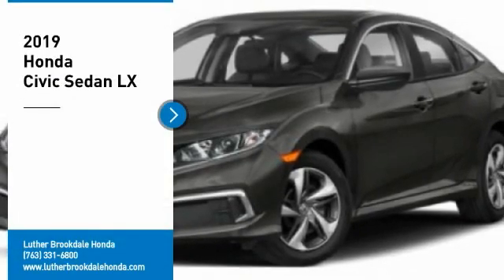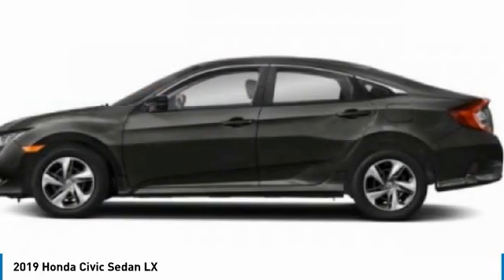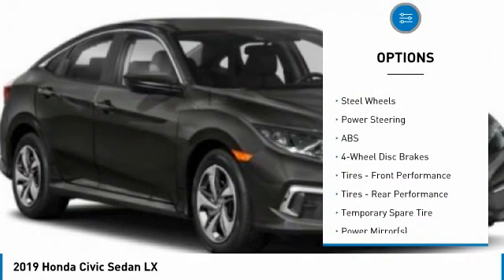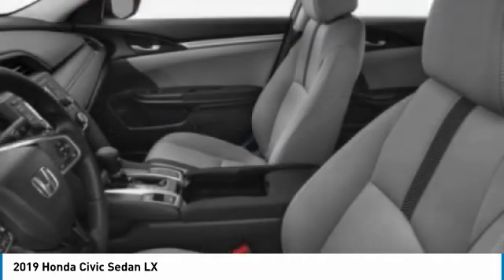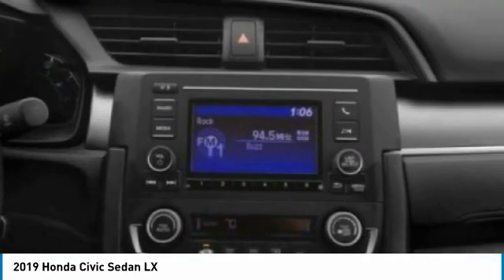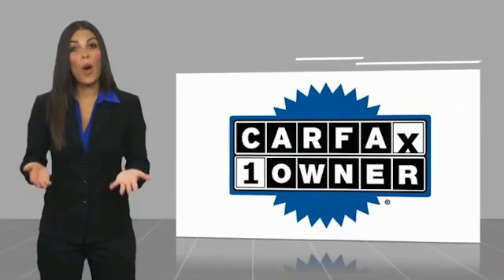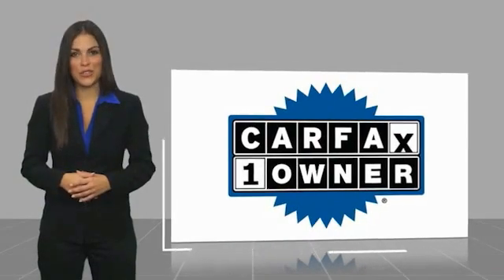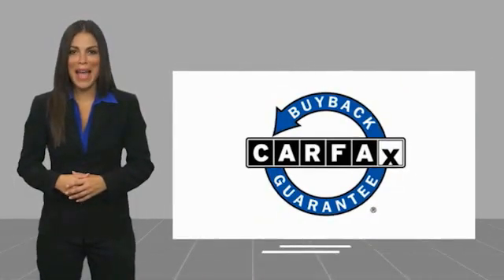2019 Honda Civic Sedan Brooklyn Center,Maple Grove,Plymouth,Minneapolis 220128A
2019 Honda Civic Sedan LX

You'll love this 2019 Honda Civic Sedan. This is a 4dr car you'll want to take home. Call and get in touch with Luther Brookdale Honda directly, and be the first to open the 4dr car door today!